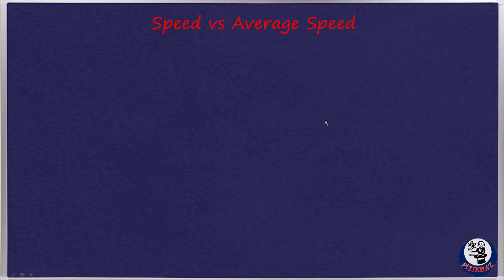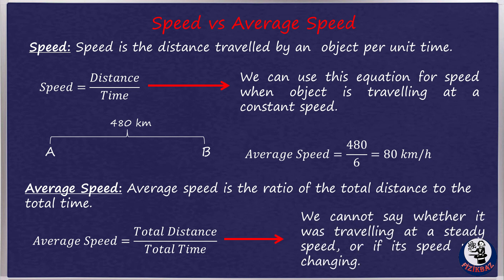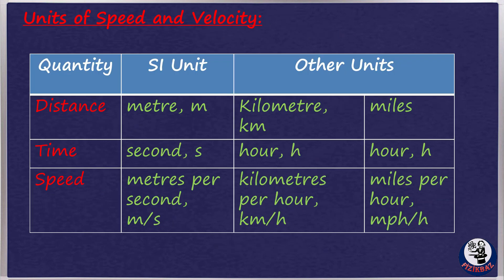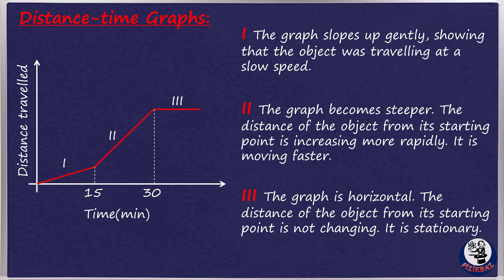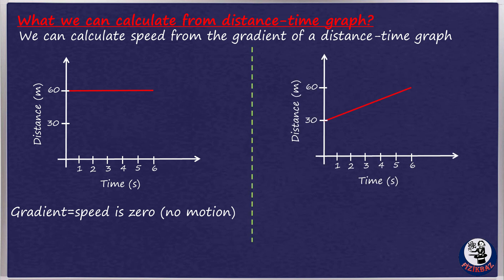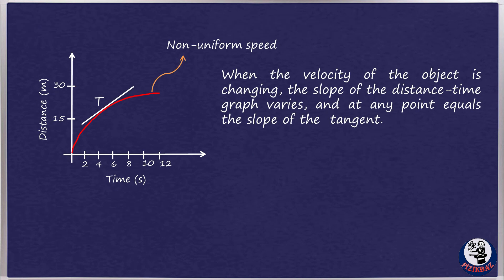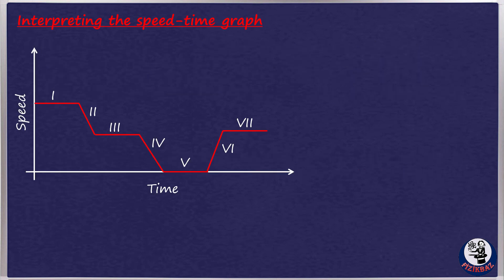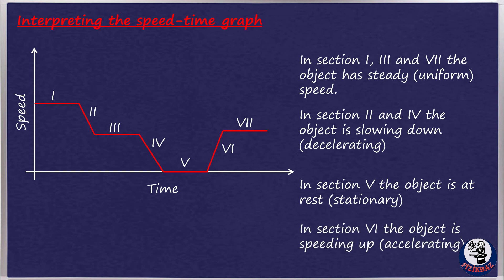1.2 MOTION (IGCSE PHYSICS REVISION VIDEO)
FIZIKBAZ PRESENTS CAMBRIDGE IGCSE PHYSICS 0625REVISION VIDEO (#2) MOTION
What is average speed?
What is velocity?
How to calculate speed from distance-time graph?
How to calculate distance from speed-time graph?
What is acceleration?
How to calculate acceleration from speed-time graph?
What is acceleration of gravity?